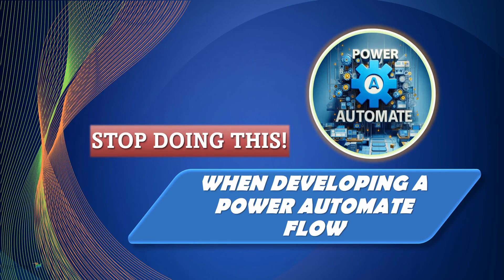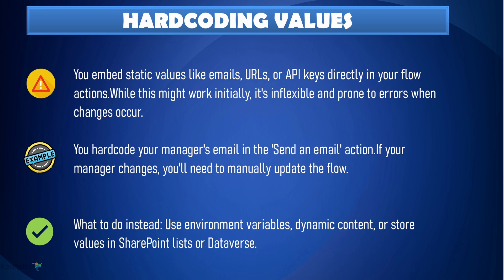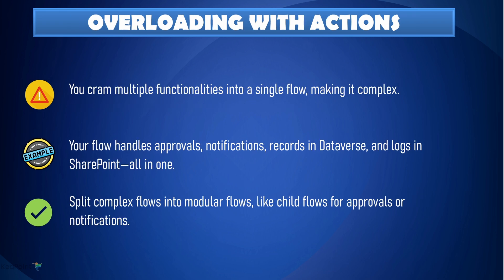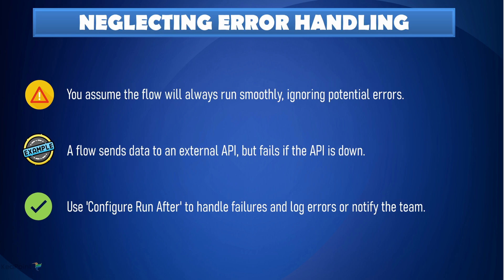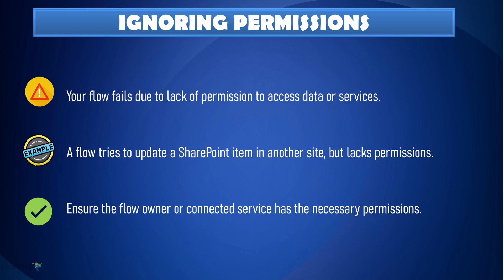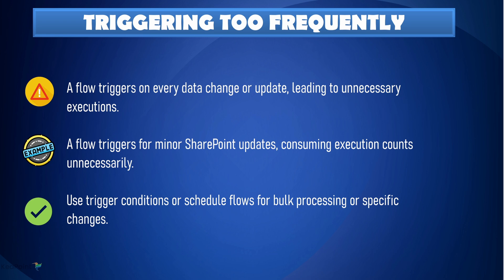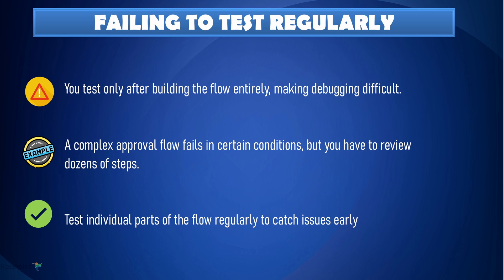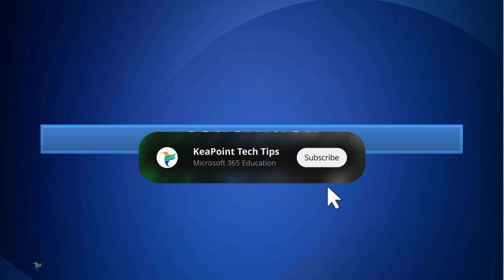10 Power Automate Mistakes to Avoid for Efficient, Scalable Workflows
Are you making common Power Automate mistakes that could hinder your workflow efficiency? This video will cover the top mistakes to avoid and provide valuable Power Automate tips for creating scalable Power Automate flows. By applying these simple but powerful best practices, you'll optimise your automation process and enhance your workflow.
Whether you’re just getting started or looking to fine-tune your existing flows, this guide will ensure you’re building workflows that save you time and scale with your business needs.

⌚ TIMESTAMPS

00:00 | Intro
00:26 | Hardcoding Values
01:04 | Skipping Naming Conventions
01:35 | Overloading with Actions
02:07 | Neglecting Error Handling
02:37 | Using Infinite Loops
03:07 | Ignoring Permissions
03:32 | Neglecting Performance
04:00 | Triggering Too Frequently
04:30 | Failing to Test Regularly
05:00 | Disregarding Documentation
05:28 | Conclusion